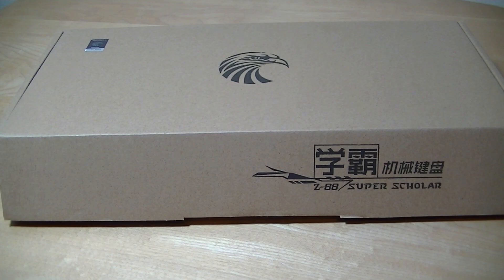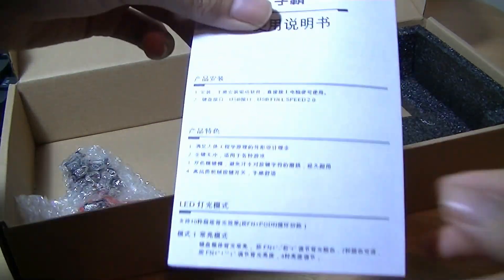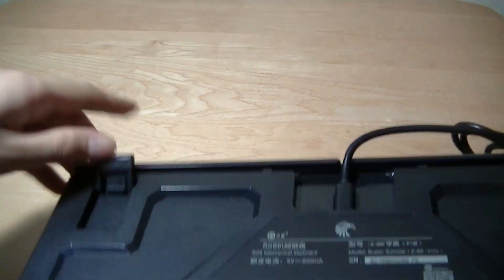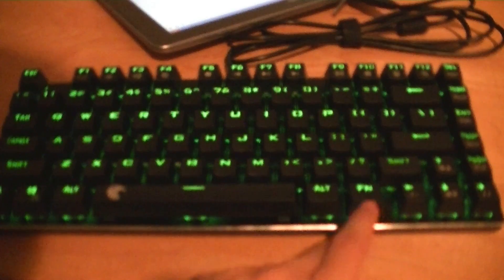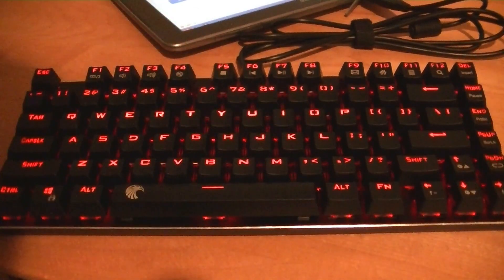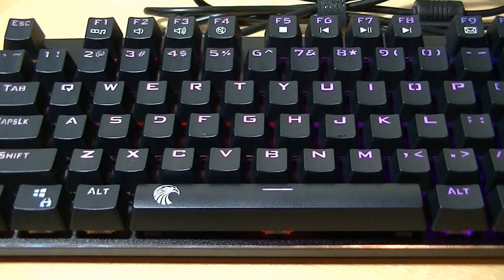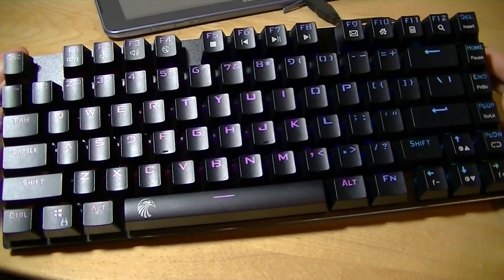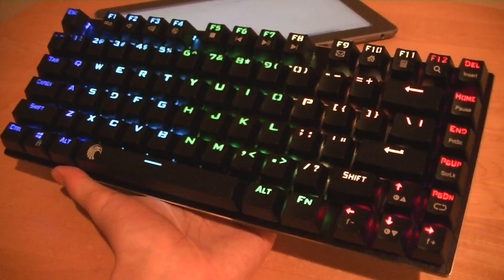REVIEW: E-Element Z-88 RGB Compact Mechanical Keyboard! [Brown Switch]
E-Element Z-88 RGB Mechanical Gaming Keyboard Brown Switch

Details: 81-Key, Compact Version
❤️ Brown Switches . Custom mechanical switches designed for longevity, responsiveness, and durability. Offer the best tactile typing experience. As well being ever so slightly QUIETER than blue switch
❤️ Anti-ghosting 81 Keys, N-key rollover. Allowing multi-keys to work simultaneously with high speed. Each key is controlled by independent switch, let you enjoy high-grade games with fast response.
❤️ 10-mode RGB Backlighting and Color- Flashing Speed. Double-shot injection molded keycaps for crystal clear backlighting
❤️ Durability and Wide Compatibility: Made of Over-engineered ABS and metal material, with matte-finish texture and gold plated USB connector, it is sturdy and robust. Compatible with Windows10，Windows 8，Windows 7，Mac OS X，Windows XP, Windows VISTA.
❤️ Key Shortcuts and Ergonomical design: Convenient Multi-media Keys Fn+F1~F12 Provides Windows Key lock for gaming, multimedia controls for entertainment, email and calculator. Provides Windows Key lock for gaming.

The included keycap puller is for easy cleaning and maintenance.No drive needed. Plug and play.

➽ RGB LED Backlit Chroma Dimmable
FN+PGDN: 10 blacklight mode, make a beautiful sight on your desk.
Almost every setting/mode can be altered or configured in terms of brightness/pattern/speed of animation/color/etc

➽ N-key Rollover
Anti-ghosting 81 keys. Each key is controlled by an independent switch, giving you very accurate response even when hitting multiple keys at the same time. Ideal for gamers, typist..

★ Brown Switches
With brown switches, it delivers a slightly quieter clicky and tactile feedback, sensitive and responsive.

➽ Compact Design
With 81 keys, it will save a lot space on your desk. The size is smaller, the control is easier.

➽ Function Shortcuts Key
It is accessible to calculator, email, web browser, volume, media etc by pressing FN+F1-F12.

➽ Wide Compatibility
It is compatible with Windows10,Windows 8, Windows 7, Mac OS X, Windows XP, Windows VISTA, etc.

➽ Feature:
Metal base, high quality ABS material, laser-etched, non slip design, splash proof and durable.
Keycap:Unique Bicolor mold for durable keycaps
Key durability:Up to 50 million clicks
Key profile:4.0+/-0.2MM
Key Switch Type: Brown Mechanical Switches-Cherry Mx brown equivalent
1.8m bold USB cable is detachable and replaceable and has a nice three way channel to route the cable left, up, or right

➽ Package content
1x mechanical keyboard
1x user manual
1x keycap puller